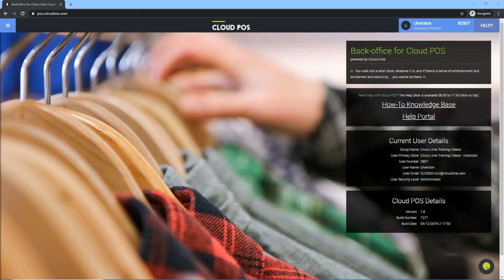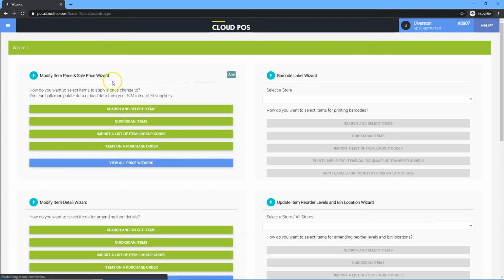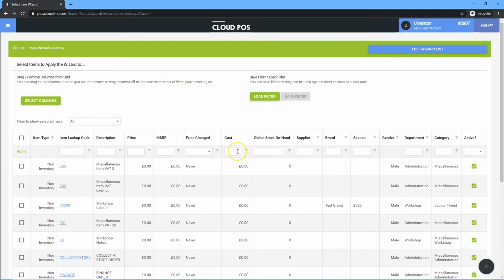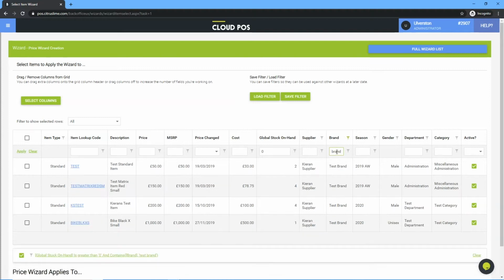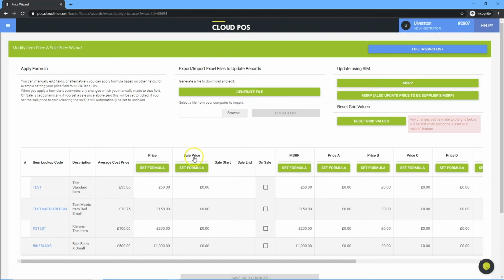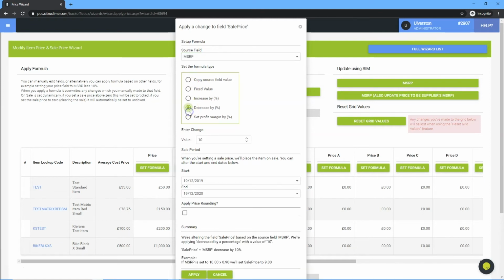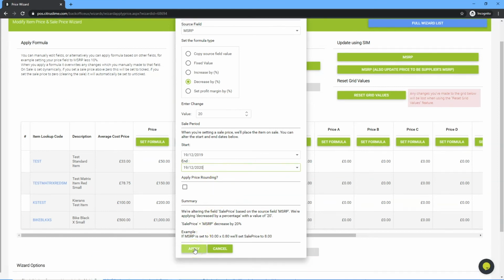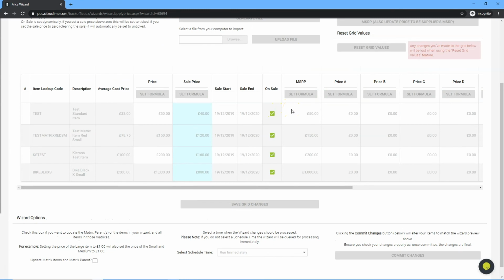How-To: Back Office - Setting multiple items on sale